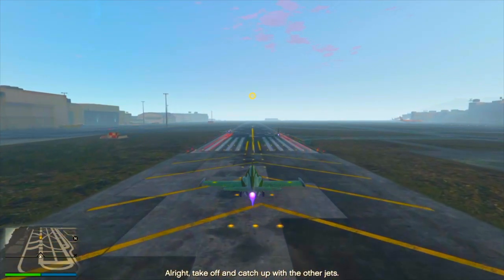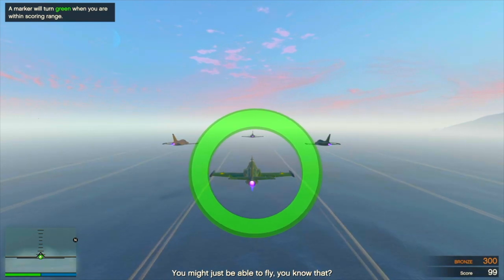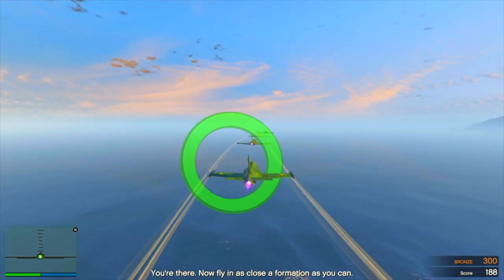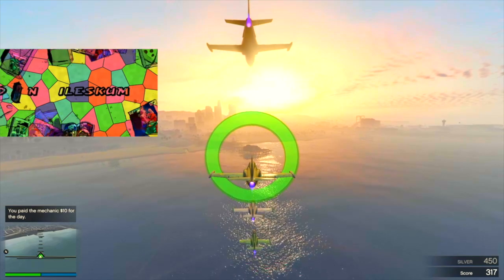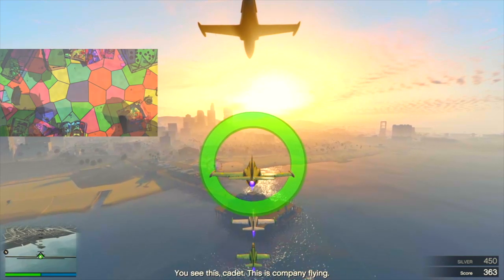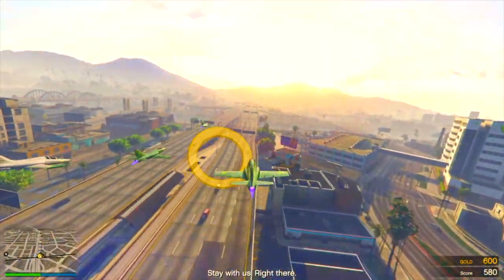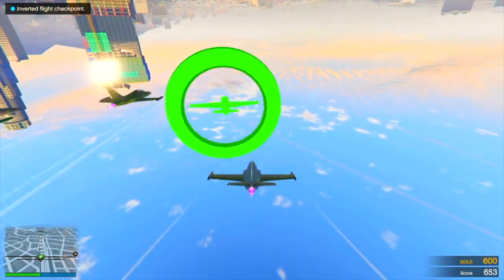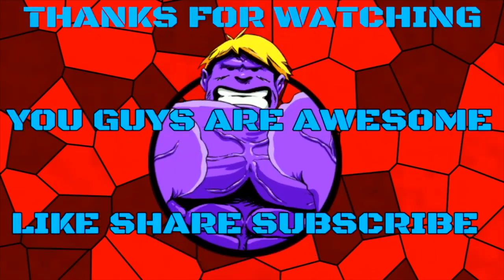How to get Formation Flight GOLD MEDAL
Hello Guys,

Enjoy this tutorial video of how to earn gold medal in San Andreas flight school Lesson FORMATION FLIGHT GOLD MEDAL.
Thanks.